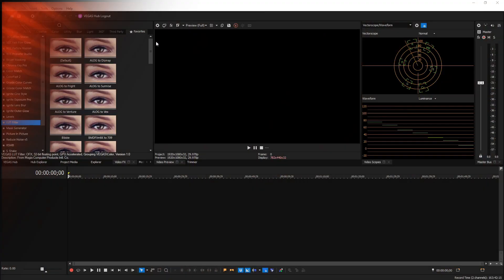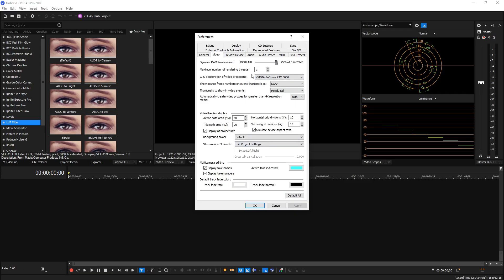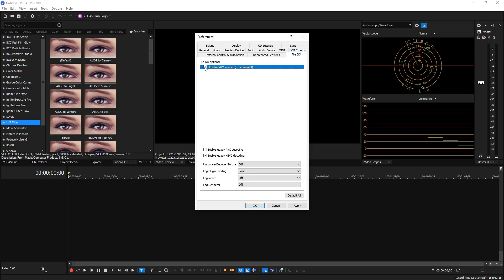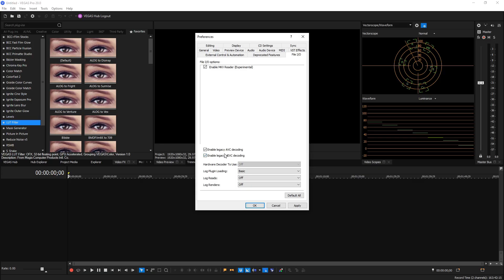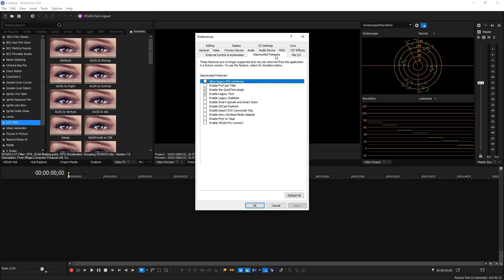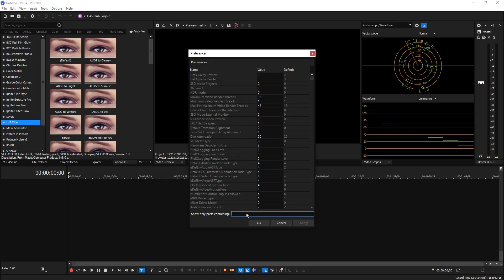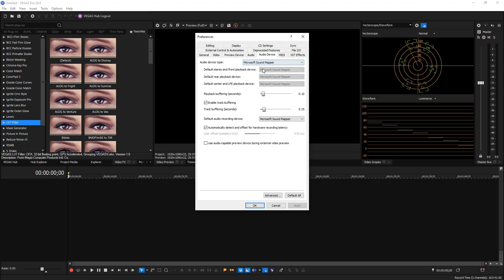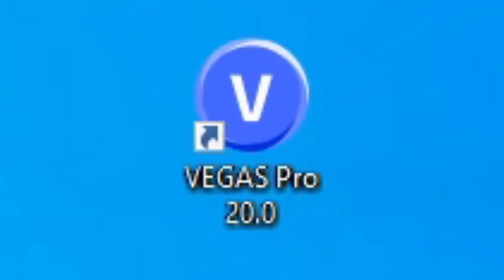VEGAS Pro 20 - Fix Crashing / Run Faster / Optimize Performance - 👨‍🏫#148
Hey Scrappers! Josh here with another VEGAS 20 tutorial and in this one I'll be showing you how to make VEGAS crash less, run faster, and optimize performance!

── ▼    EQUIPMENT    ▼ ──

── ▼    SOFTWARE    ▼ ──

── ▼    MY GOAL    ▼ ──

Let's get 50k next!

── ▼    SOCIAL MEDIA    ▼ ──

── ▼  Octothorp's  ▼ ──